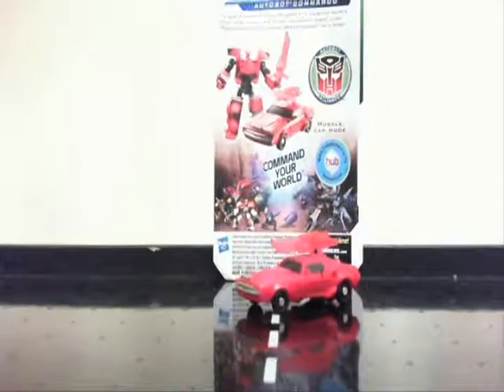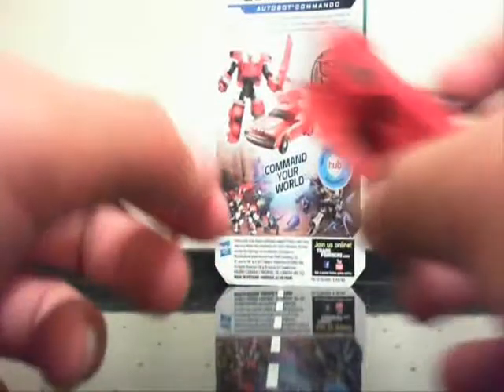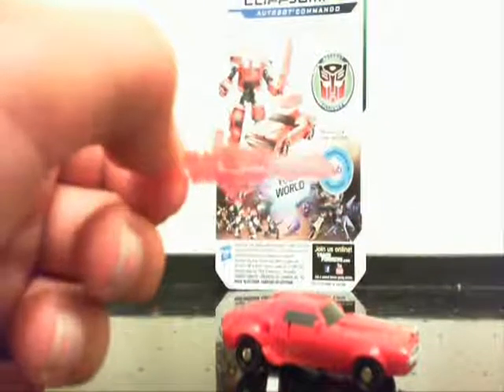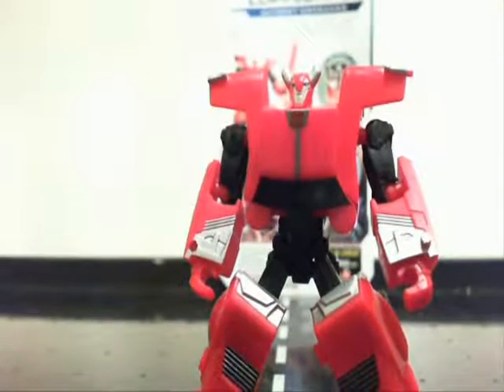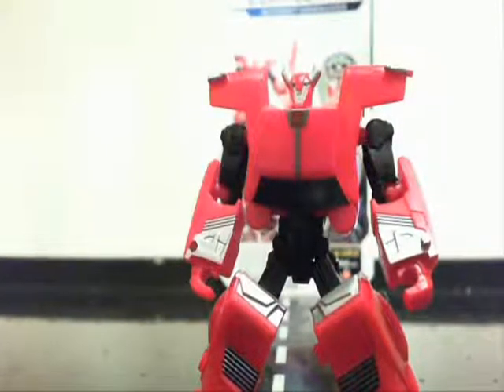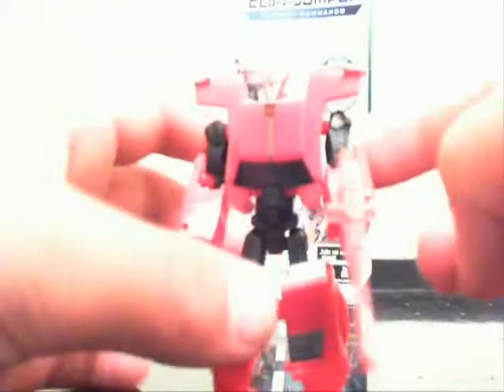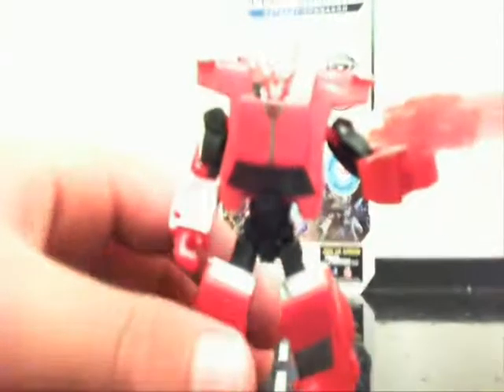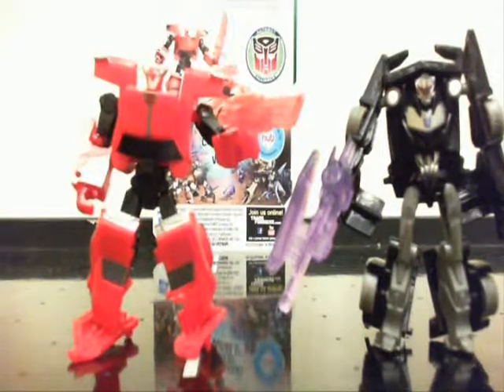Transformers Prime Cyberverse Legion class Cliffjumper 2012 new review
Transformers Prime Legion class Cliffjumper  2012 new review